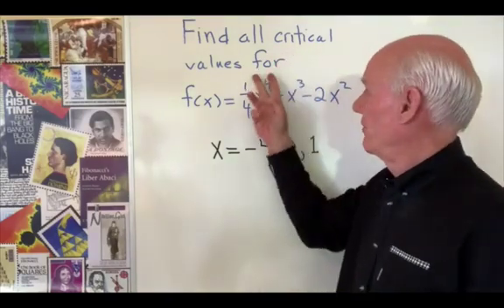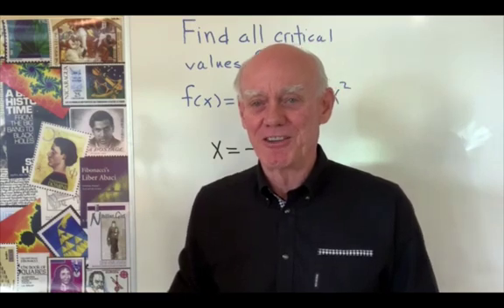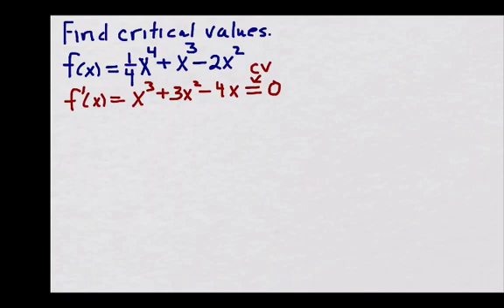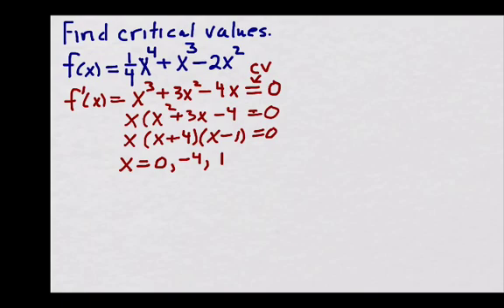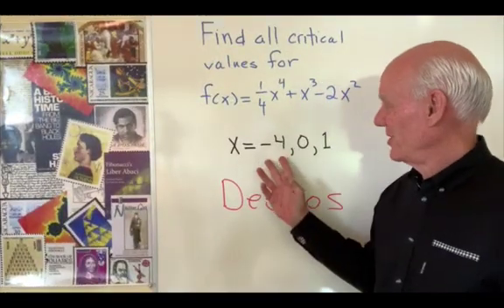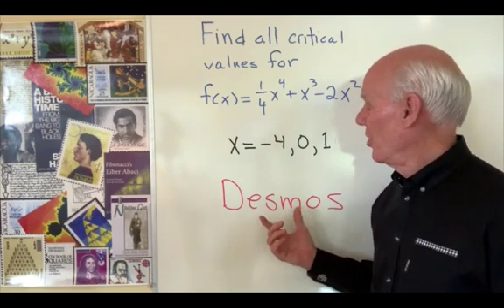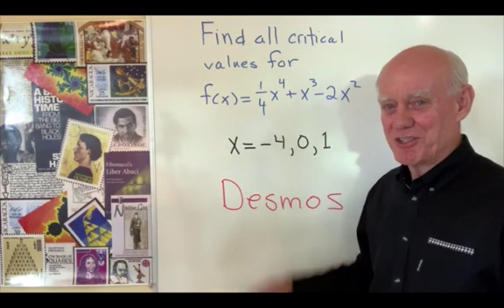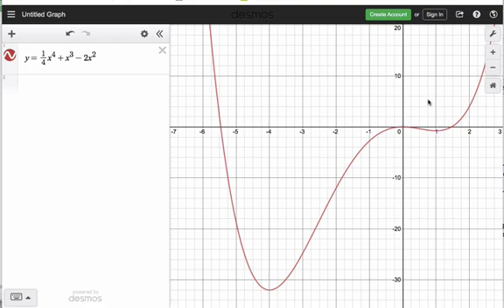Finding critical values for a polynomial function.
Not sure of camera, Vittle, Desmos, edited in Screenflow